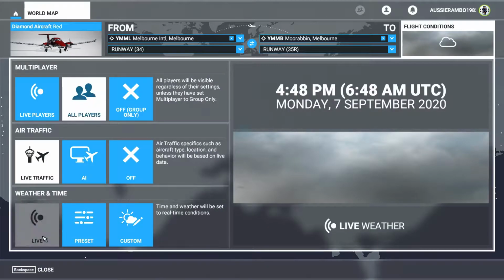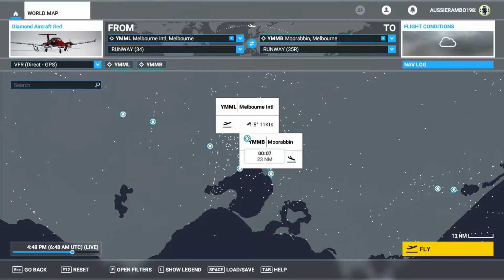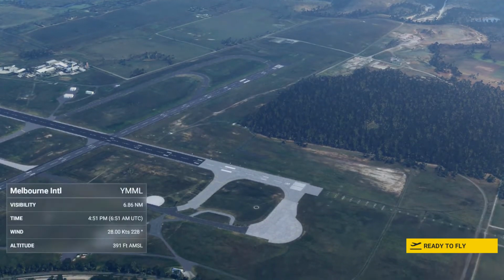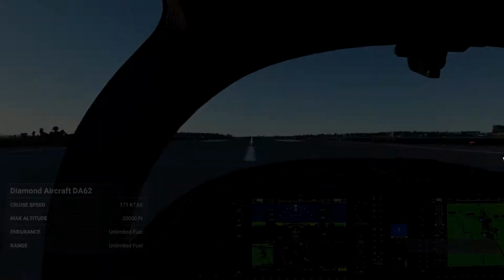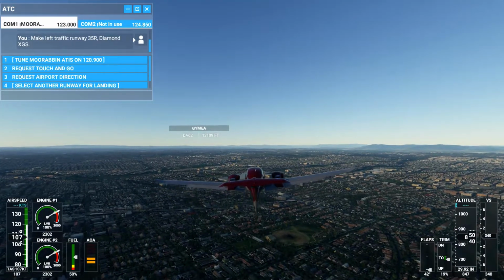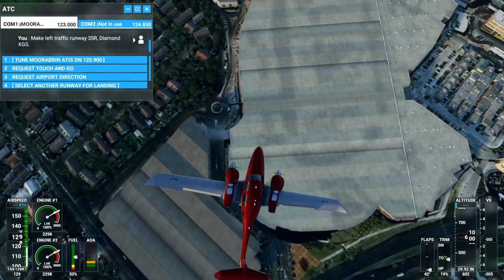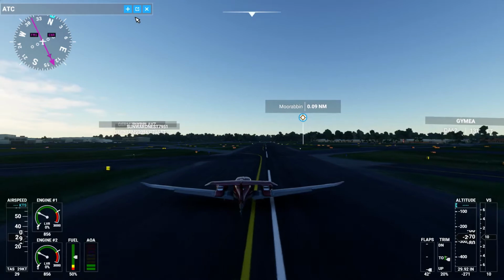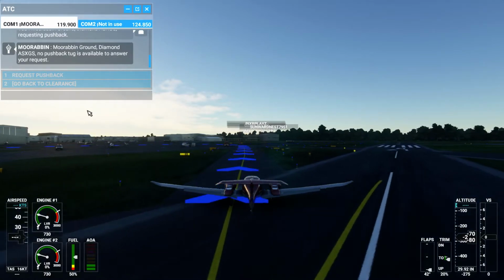Microsoft Flight Simulator Tour Of Melbourne To Check Out New Marvel Stadium Add On 7/9/20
Hello Folks welcome to our You Tube Channel we got for u some more Microsoft Flight Simulator as we do a Tour Of Melbourne today on this Monday 7th September 2020 on the Real Time & Date & Weather and Real Players System we go and check out oen of the latest mods i got added to the game one witch is a great one indeed as i got this one sent to me by a good friend of mine its Docklands in Melbourne Aka Marvel Stadium so we got check it our for the 1st ever time and see how real it looks also we do a bit of a tour around we all hope u enjoy the trip please LIKE & SUBSCRIBE it will help me reach the goal of 1000 subscribers by the end of 2020 it will help me keep giving u the viewer more n more on our channel anyway enjoy..